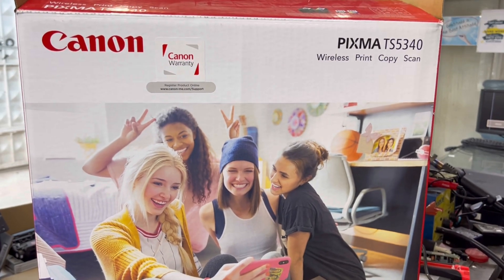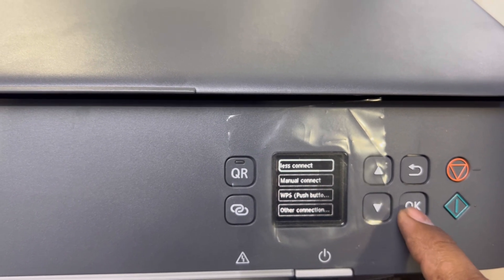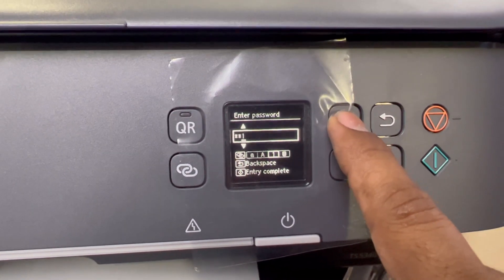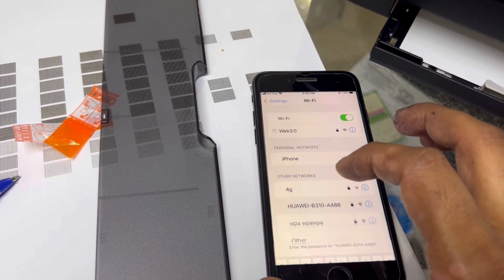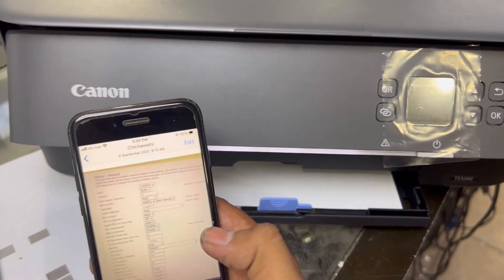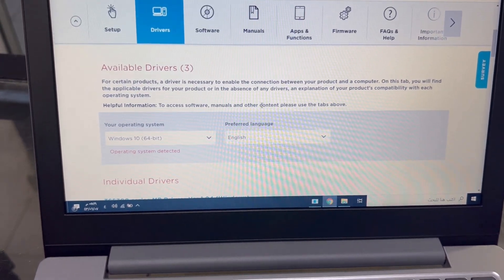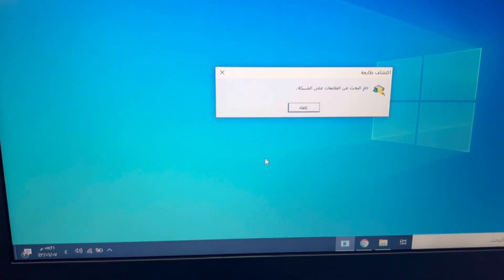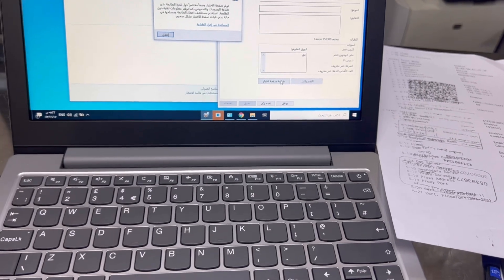Canon PIXMA TS5340 Easy Wireless Setup with Smart Phone and Computer Connectivity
This video tutorial is about easy wireless setup of Canon PIXMA TS5340.
Standard Interface:
Hi-Speed USB (B Port)
Wi-Fi: IEEE802.11 b/g/n
Wi-Fi Security: WPA-PSK, WPA2-PSK, WEP, Administration password
Wireless LAN Frequency Band: 2.4GHz
Mobile Apps:
Canon PRINT Inkjet/SELPHY app
Easy-PhotoPrint Editor
Message In Print app
PIXMA Cloud Link
Canon Print Service Plugin (Android)
Apple AirPrint
Wireless Direct
Access Point Mode
WLAN PictBridge
Mopria (Android)
Supported Operating Systems:
Chrome OS
Windows 10、Windows 8.1、Windows 7 SP1
Operation can only be guaranteed on a PC with pre-installed Windows 7 or later.
OS X 10.11.6 、macOS 10.12～macOS 10.14
Supported Mobile Systems:
iOS, Android, Windows 10 Mobile